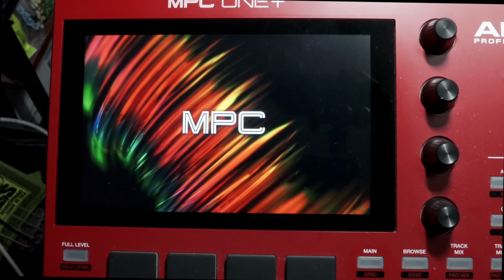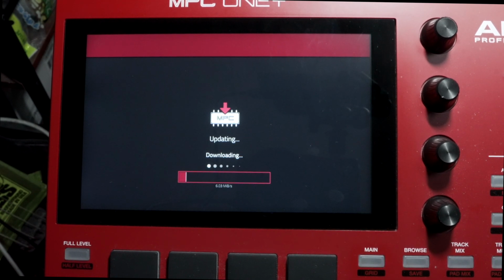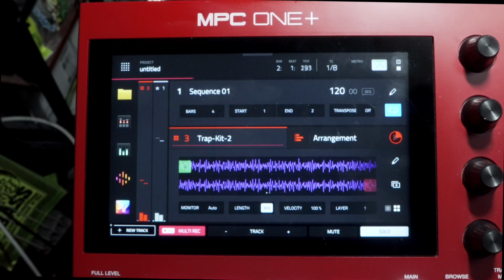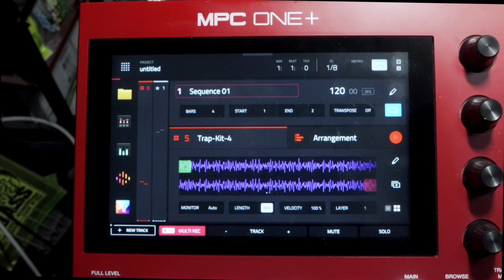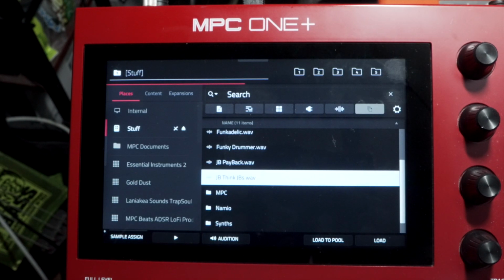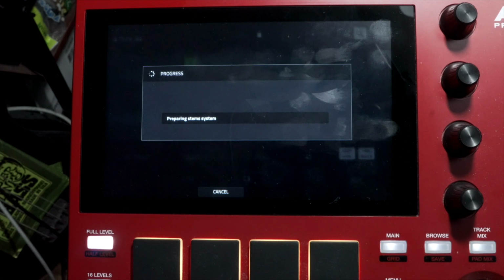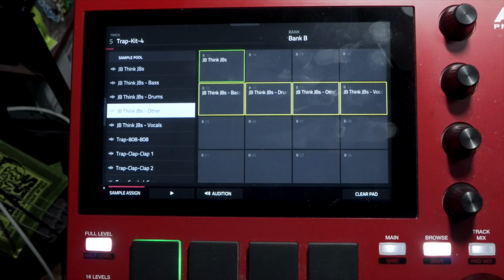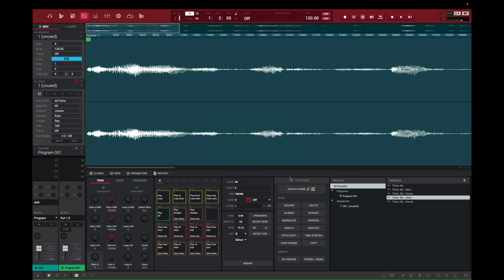MPC 3.4.0.92 Update FINALLY Fixes some Issues!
MPC 3.4.0.92 Update FINALLY Fixes some Issues! Like the sampler, the track pad  problems where you can't have different track mix, and masterring.,

0:00 Intro
1:24 The UPDATE.
2:10 a Sequence for Track Mute Update
3.05 more Mute
4:45 Sample to loop
5:22 using the the standalone to make stems
7:25 samples in the software